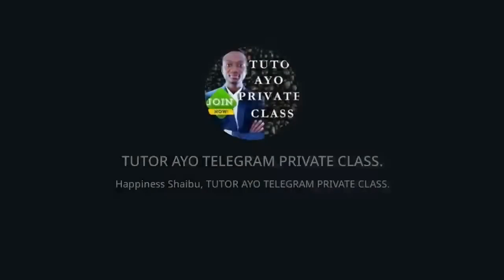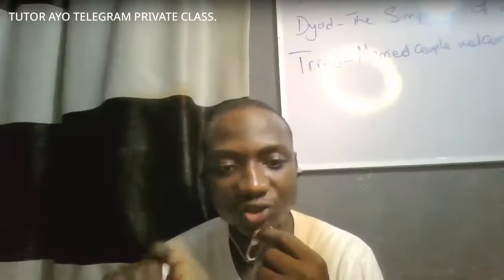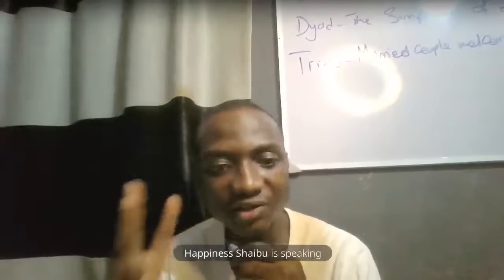SOFTWARES | CIT202 | TELEGRAM | SER 6